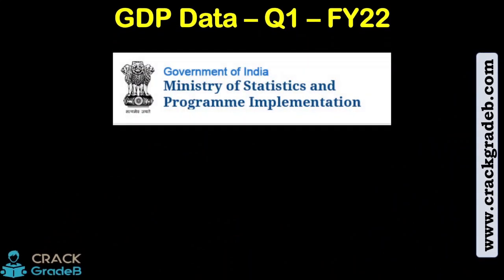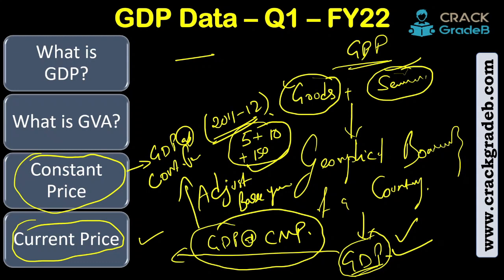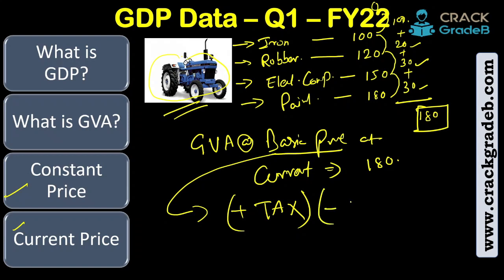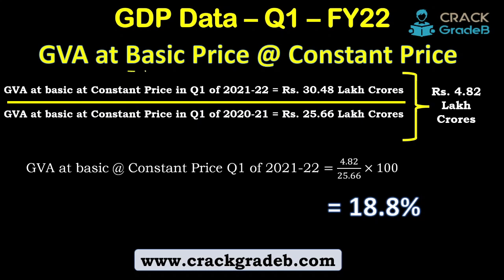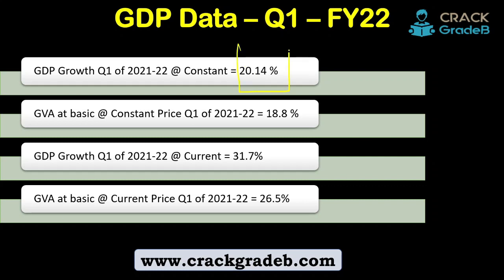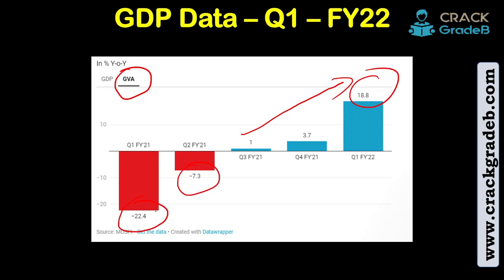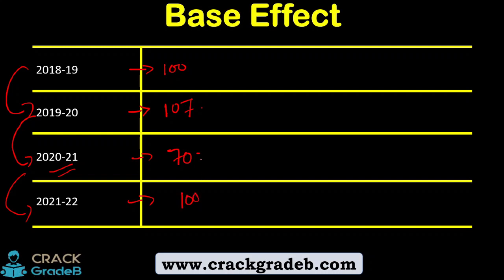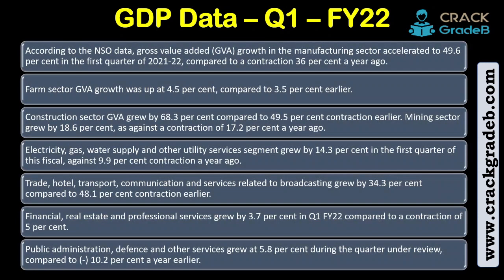GDP (APRIL-JUNE) OF 2021-22 for NABARD Grade A Exam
In this video,  we will discuss GDP (APRIL-JUNE) OF 2021-22.

80% Questions covered in our study materials in each exam till date. Proof shared by us at youtube and facebook pages.

In this video, we will discuss Accounting Standards for Inventories PART 1 for SEBI GRADE A 2020.

80% Questions covered in our study materials in each exam till date. Proof shared by us at youtube and facebook pages.